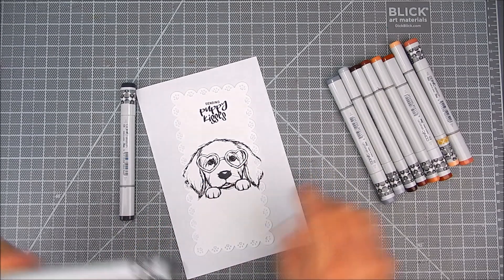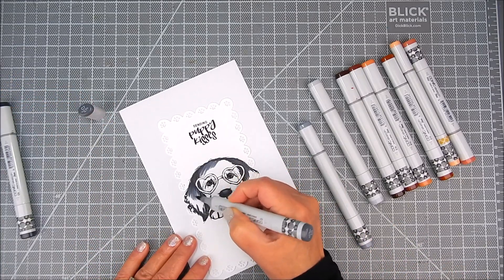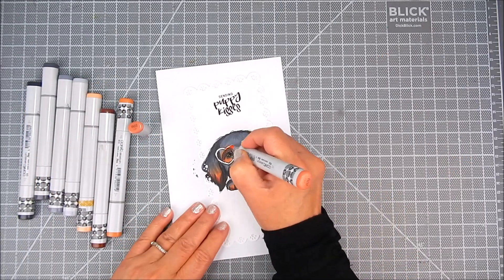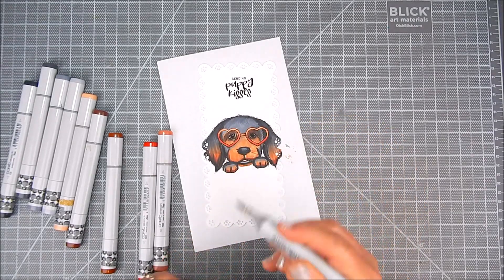Unity Quick Tip: Slimline Puppy Card